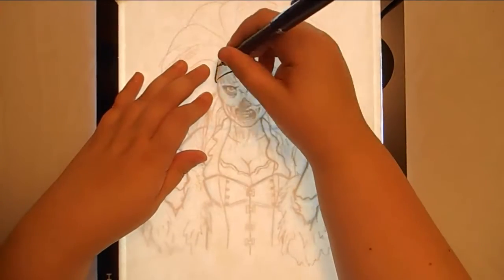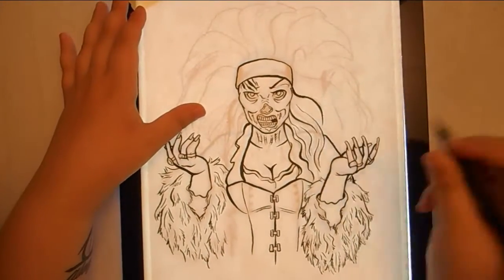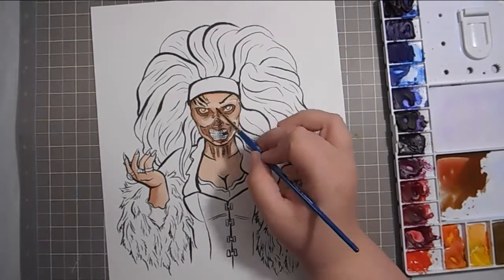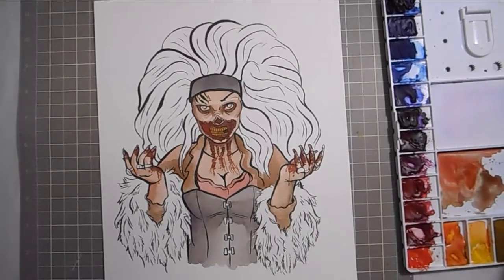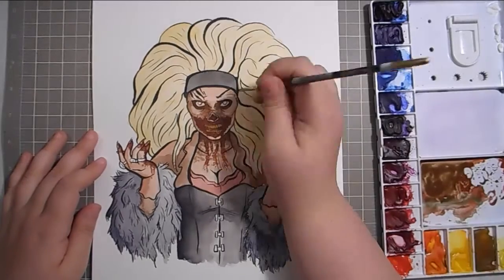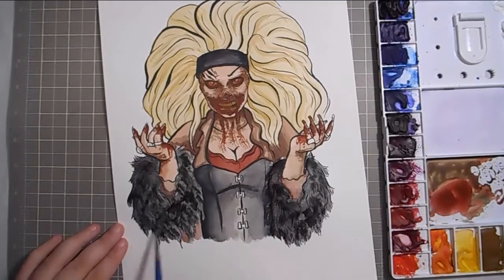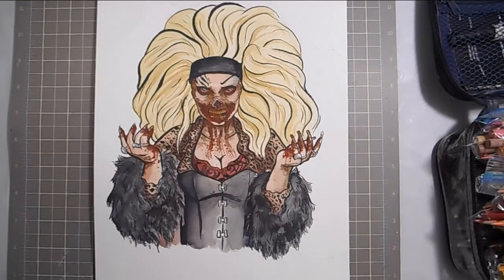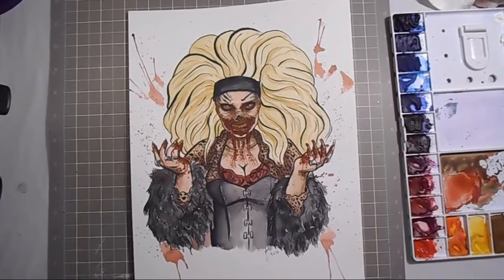ZOMBIE DRAG QUEEN (Mama Savannah Georgia) // Watercolor Speedpaint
For this week's video, I painted my friend, Mama Savannah Georgia, as a zombie. It was auctioned off at a drag show to help raise money for my friend Kel's top surgery.

SHOP
ORIGINALS
PRINTS AND MORE!
Vlog Channel:
MATERIALS USED

• Canson XL 300 gsm watercolor paper
• Pentel Pocket Brush Pen
• Copic SP Multiliners
• Winsor and Newton Cotman watercolors
• Prismacolor Premiere color pencils
• Uni-ball Signo white gel pen